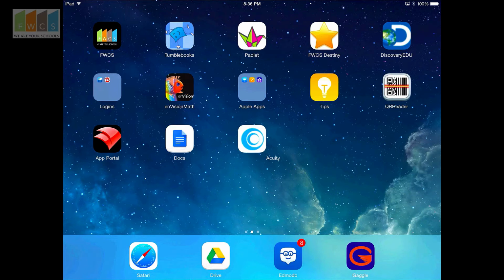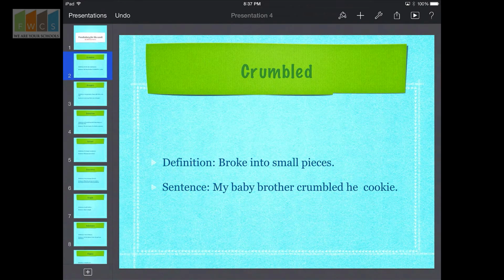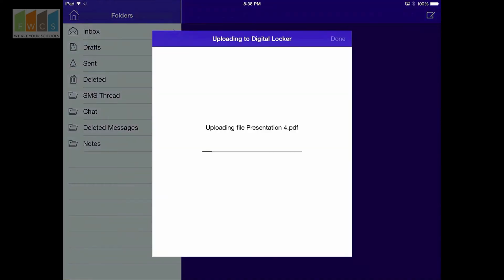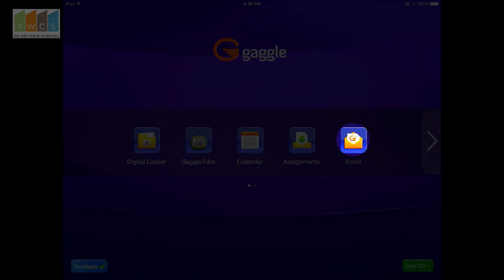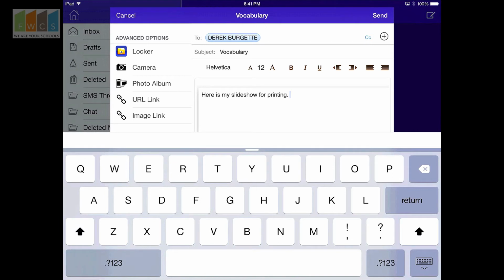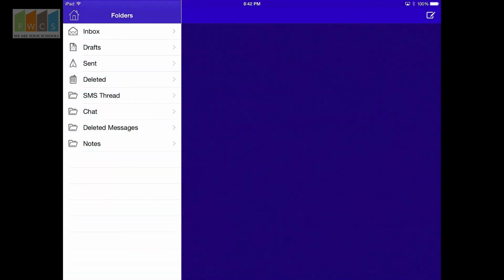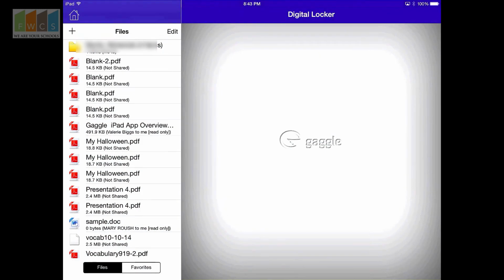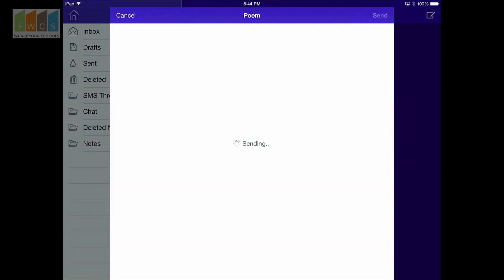iPad Integration (Saving and Printing)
In this video I show you how to save and print from a student iPad.